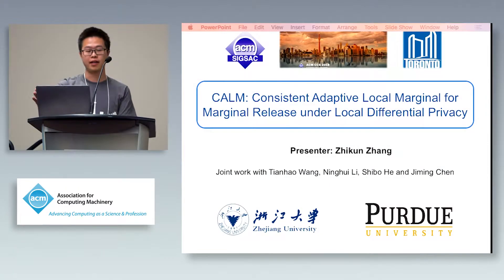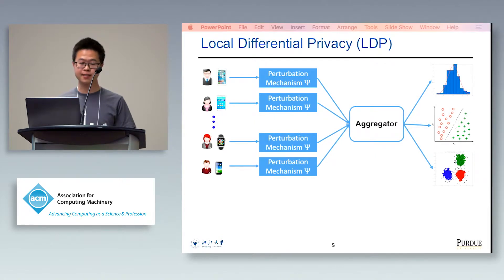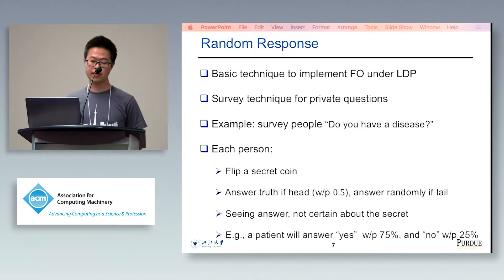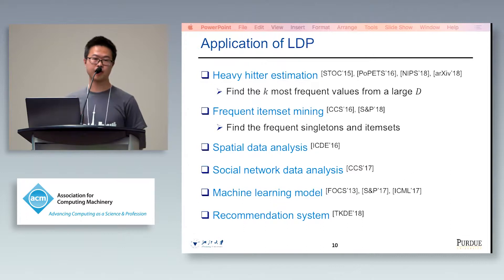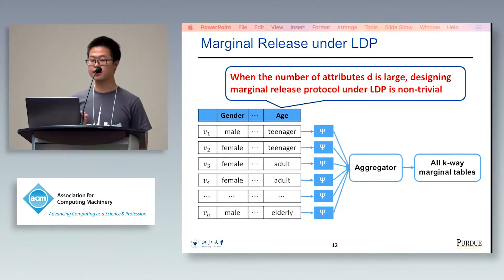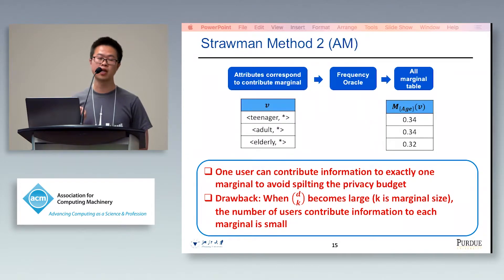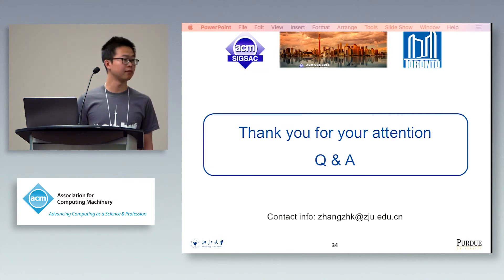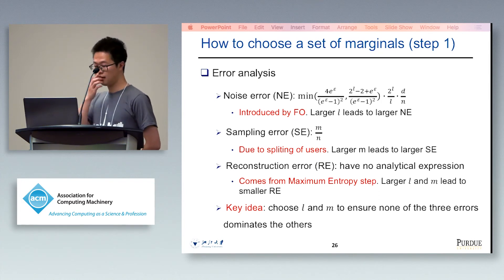CALM: Consistent Adaptive Local Marginal for Marginal Release under Local Differential Privacy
We consider the problem of constructing marginal tables given a set of user's multi-dimensional data while satisfying Local Differential Privacy (LDP), a privacy notion that protects individual user's privacy without relying on a trusted third party.